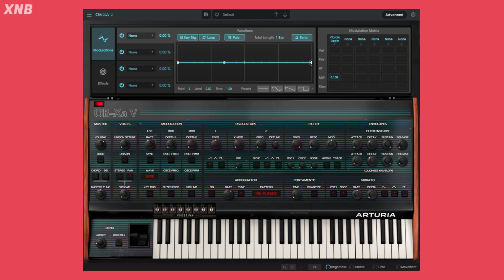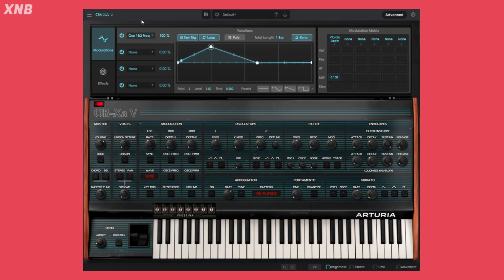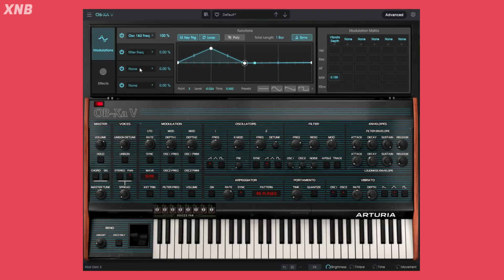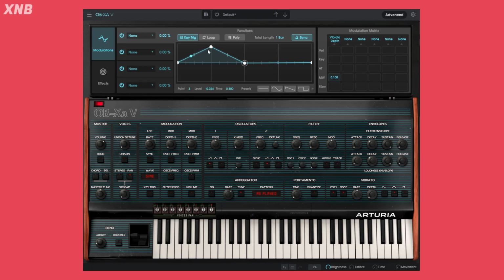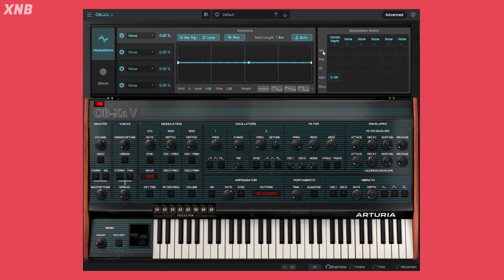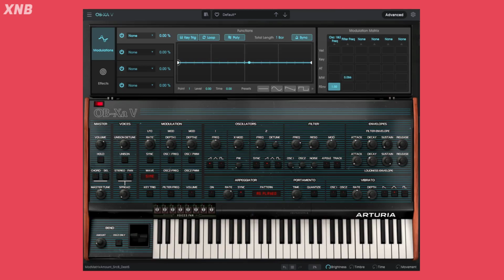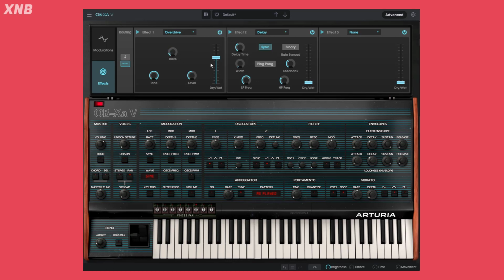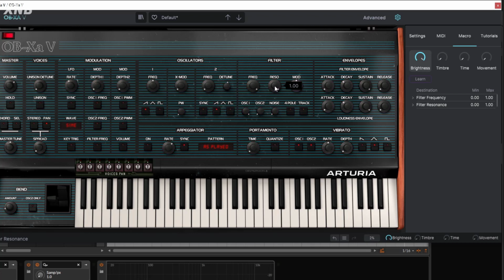Arturia OB-XA V tutorial - The advanced panel (5/5)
On this series we will learn to use the classic Oberheim take from Arturia , the OB-XA V
We will go from cero to hero on this synth. If you are starting, this is the right place. We will cover every single aspect of this synthesizer

On this one we will talk about the advanced panel